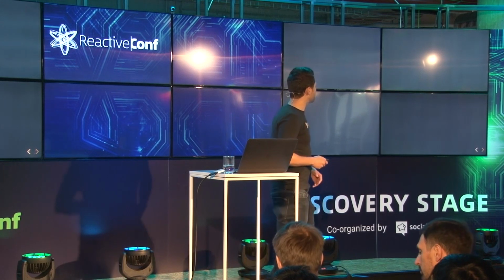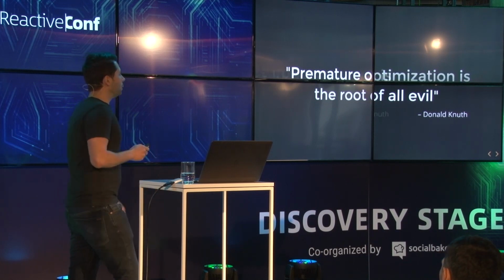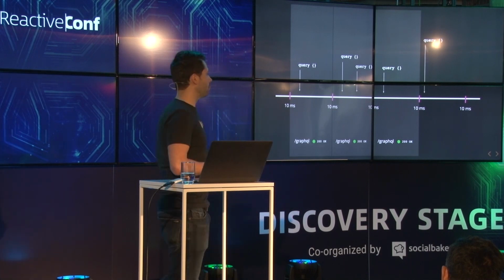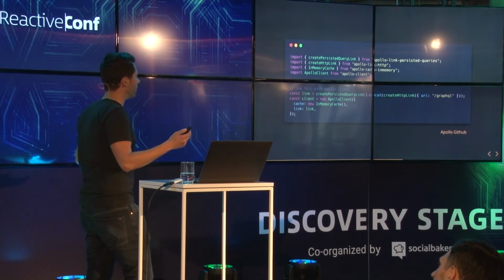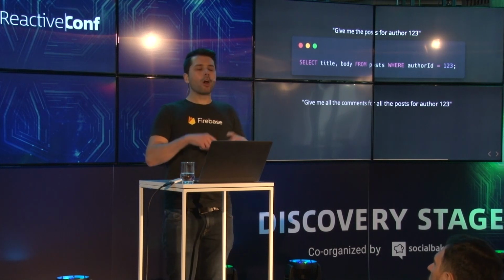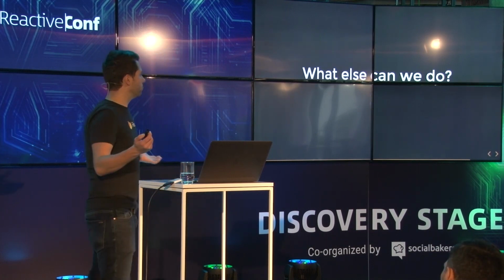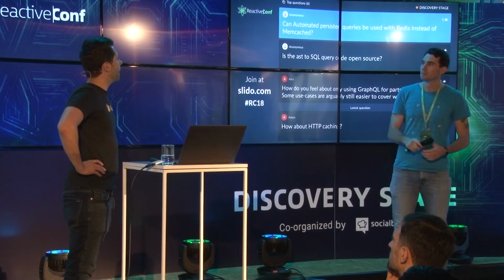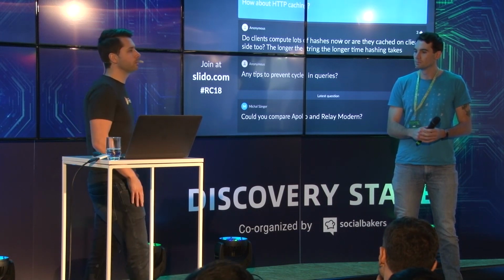ReactiveConf 2018 - Ryan Chenkie: Optimizing GraphQL Applications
29th - 31st October 2018, Prague, Czech Republic
Discovery stage
Optimizing GraphQL Applications

The promise of GraphQL is clear and compelling: allow your clients to ask for exactly the data they need at exactly the time they need it. Add the fact that you get a strongly-typed API and automatic introspection out-of-the-box and it’s easy to see why so many companies are making the switch to GraphQL.
The default tooling that comes with GraphQL works well for small applications. However, once our apps start to get sizeable, it becomes easy to hit bottlenecks and performance degradations. Fortunately, there are several optimizations we can add without a ton of effort.
In this talk, we’ll look at some of the best bang-for-buck GraphQL optimizations available. We’ll take a deep-dive into query batching to limit server requests. We’ll look at schema stitching to optimize how we call into multiple GraphQL endpoints. We’ll also talk about features offered by Apollo to improve perceived performance such as the optimistic UI pattern. Finally, we’ll look at some of the best ways to profile and monitor your GraphQL API.